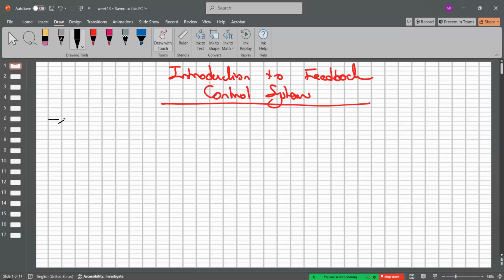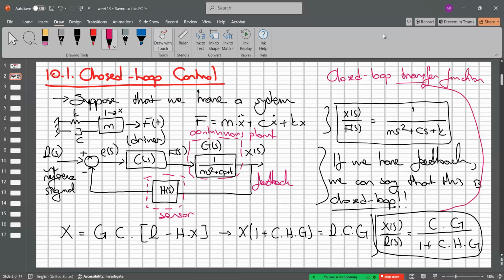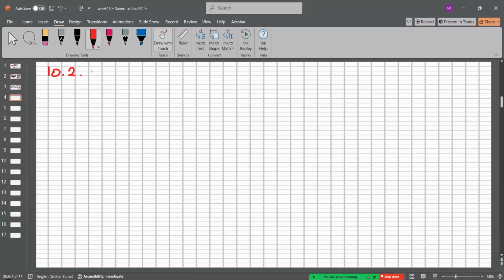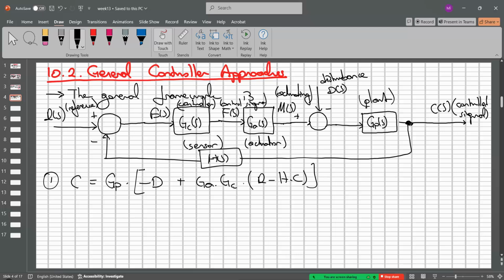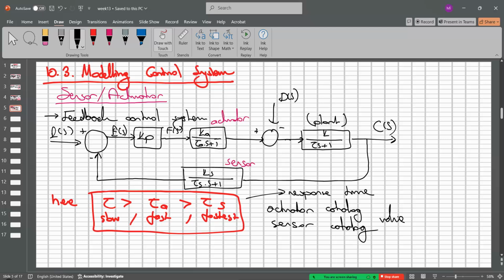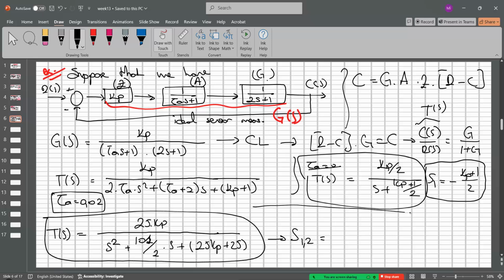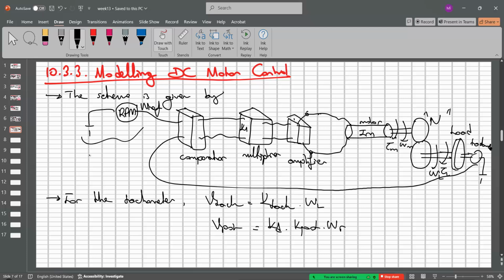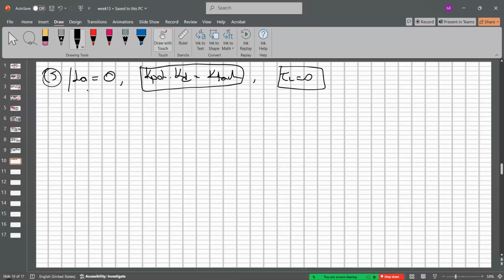2024/2025 Autumn - System Dynamic - Les 13-1 - Introduction to Feedback Control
In this lesson, Introduction to Feedback Control is explained in detail.